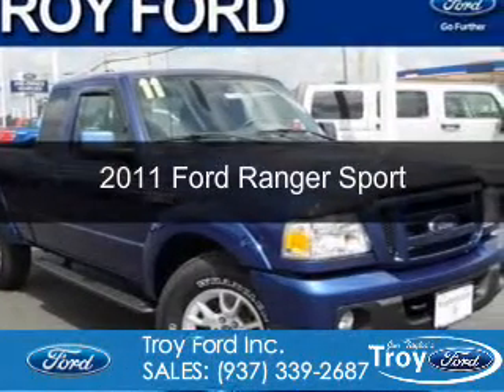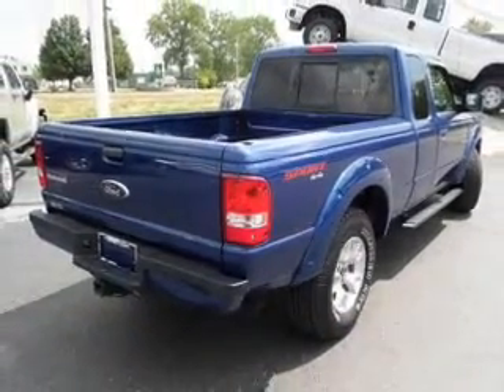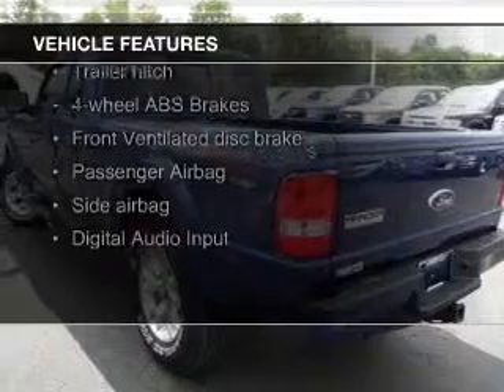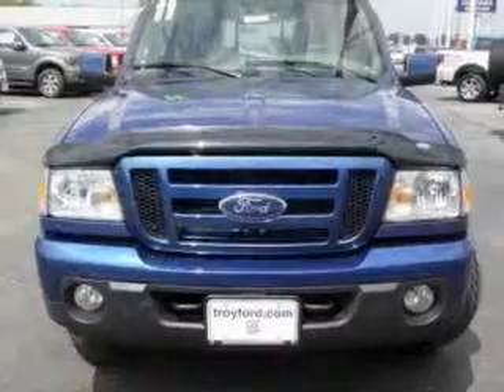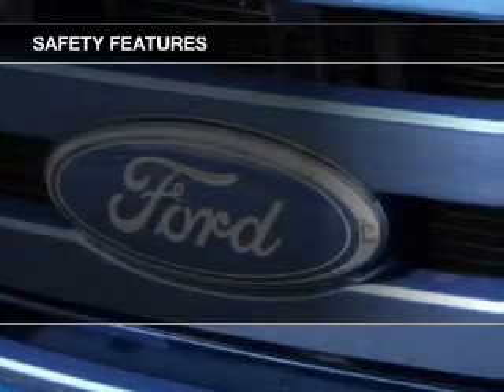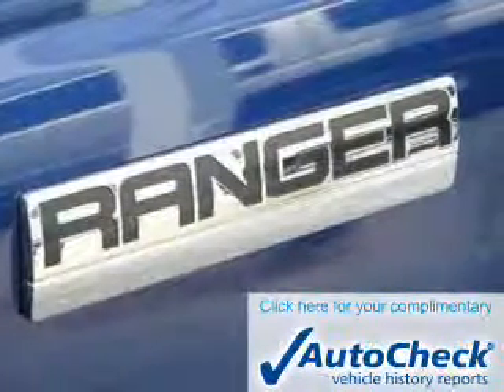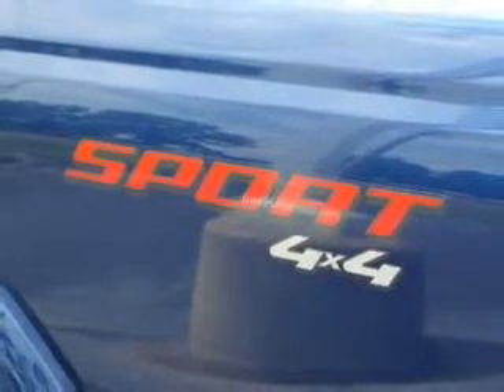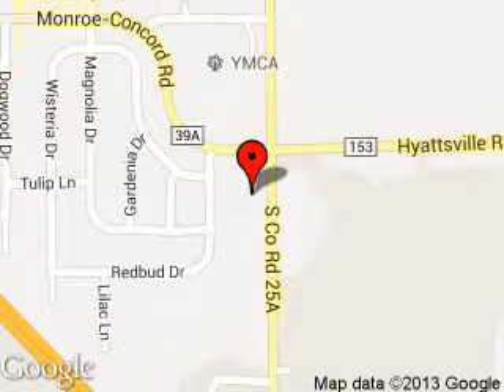2011 Ford Ranger - Troy OH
Phone:
Year: 2011
Make: Ford
Model: Ranger
Trim: Sport
Engine: 4.0 liter 6 cylinder 12 valve
Transmission: 5-Speed Automatic
Color: Vista Blue Metallic
Mileage: 85792
Address:
3230 S COUNTY ROAD 25A